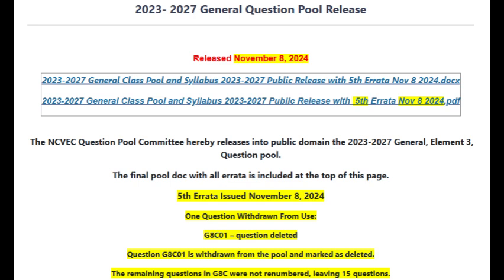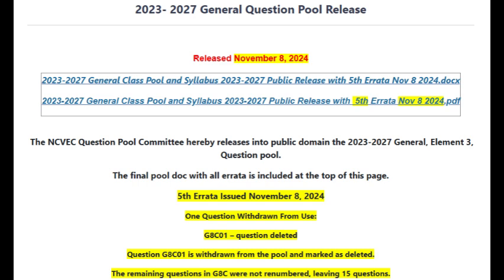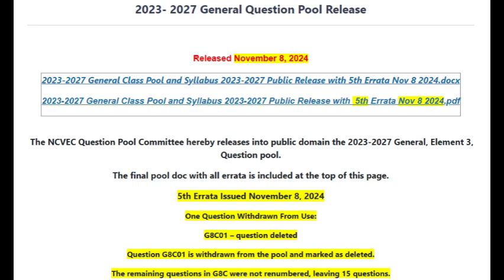1. Errata Element 3 general question pool NCVEC FCC _07012023-06302027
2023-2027 General Class Question Pool 2nd Errata
Issued April 15, 2023
The following changes have been made to the posted
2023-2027 General Class Question Pool
Released on December 1, 2022
In the pool itself, 3 questions modified, and 1 question deleted:
G1A05 – in the answers, change answer D to read “All these choices are correct”.
D. All these choices are correct
G1E10 – in the question remove the space in 24.930 to read:
Why should an amateur operator normally avoid transmitting on 14.100, 18.110, 21.150, 24.930 and 28.200
MHz?
G9D01 – in answer C add “A” to the beginning of the answer to read:
C. A horizontal dipole placed at approximately 1/2 wavelength above the ground
G6B09 – question deleted
Question G6B09 is withdrawn from the pool and marked as deleted.
The remaining questions in G6B were not renumbered, leaving 11 questions.2023-2027 General Class Question Pool Errata
Issued February 1, 2023
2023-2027 General Class Question Pool
In the syllabus at the top of the pool one change:
Change SUBELEMENT G9 question count from 48 to 46:
SUBELEMENT G9 – ANTENNAS AND FEED LINES [4 Exam Questions – 4 Groups] 46 Questions
In the pool itself, 9 questions modified, and 2 questions deleted:
G1B01 – in the question add “not” after structure to read:
What is the maximum height above ground for an antenna structure not near a public use airport without
requiring notification to the FAA and registration with the FCC?
G1C01 – in the question change “transmitting” to “transmitter” to read:
What is the maximum transmitter power an amateur station may use on 10.140 MHz?
G1C02 – in the question change “transmitting” to “transmitter” to read:
What is the maximum transmitter power an amateur station may use on the 12-meter band?
G5C02 – in the question change “output” to “input” before signal to read:
What is the output voltage if an input signal is applied to the secondary winding of a 4:1 voltage step-down
transformer instead of the primary winding?
G7C10 – in the answers, add a period after the “D”.
G9B05 – in the question add “at elevation angles higher than about 45 degrees“ to the end of the question to
read:
How does antenna height affect the azimuthal radiation pattern of a horizontal dipole HF antenna at elevation
angles higher than about 45 degrees?
G9C09 – in the question add “In free space,” to the beginning of the question to read:
In free space, how does the gain of two three-element, horizontally polarized Yagi antennas spaced vertically
1/2 wavelength apart typically compare to the gain of a single three-element Yagi?
G9D09 – in answer A add “MF and” before low HF bands to read:
A. Directional receiving for MF and low HF bands
G9D10 – in the question change “1/3” to “1/10” to read:
In which direction or directions does an electrically small loop (less than 1/10 wavelength in circumference) have
nulls in its radiation pattern?G9C06 - question deleted
Question G9C06 is withdrawn from the pool and marked as deleted.
The remaining questions in G9C were not renumbered, leaving 11 questions.
G9D13 - question deleted
Question G9D13 is withdrawn from the pool and marked as deleted.
The remaining questions in G9D were not renumbered, leaving 12 questions.2023-2027 General Class